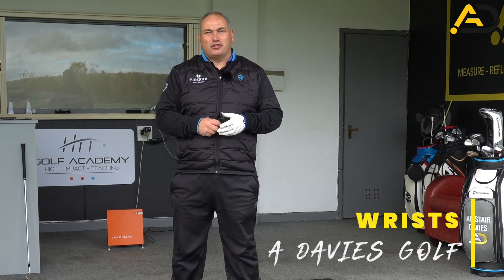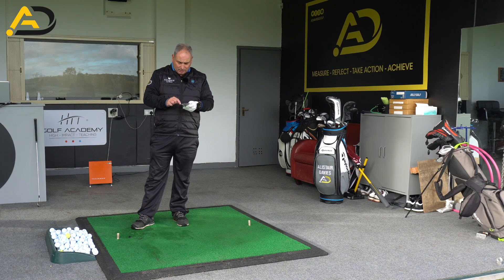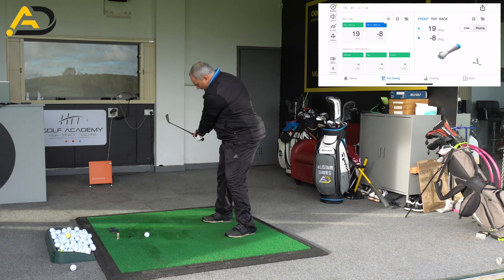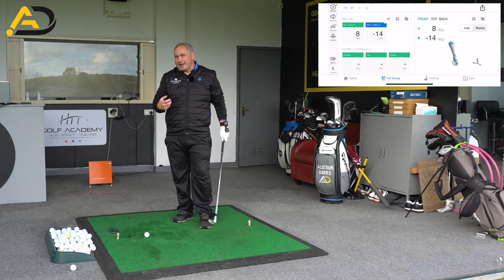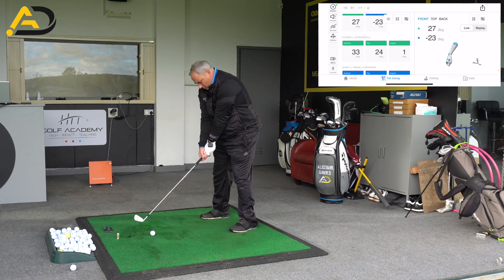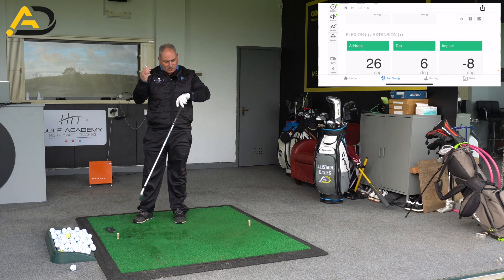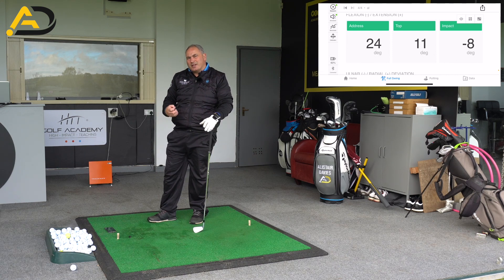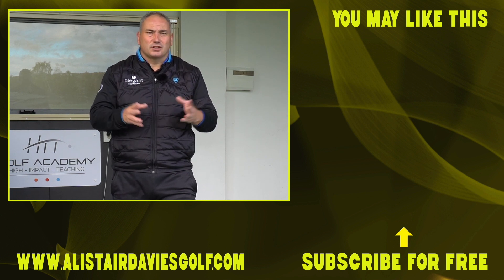How The WRISTS WORK In The Golf Swing - BIG Detail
Alistair Davies golf uk top 50 golf coach shares with you how the wrists work during the backswing and downswing. He looks at the lead and trail wrist movements in detail.
He also discuses the Takeaway In Golf.
Alistair Davies golf shares with you the number 1 method to start the swing correctly. He shares some great tips and concepts to get your takeaway on point. He will use hack motion to show the detail and data in the wrist action. Watch to see how the wrist work in detail.